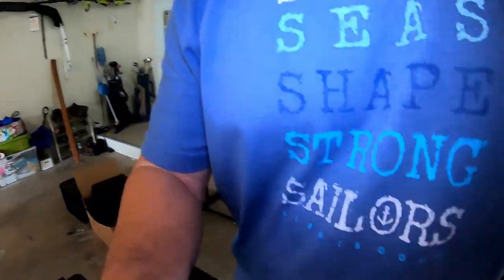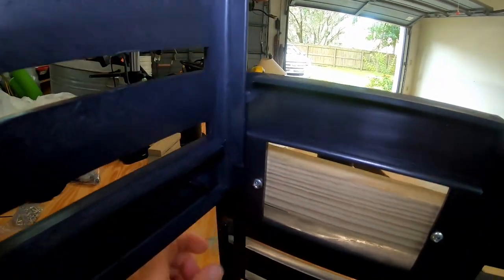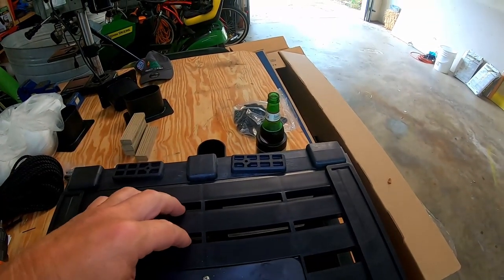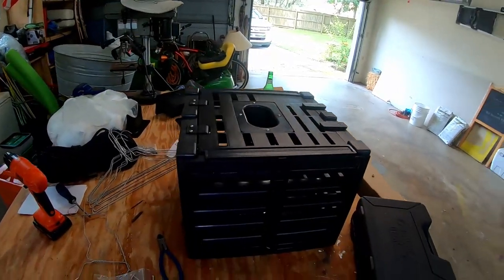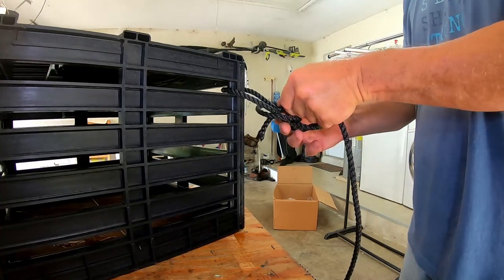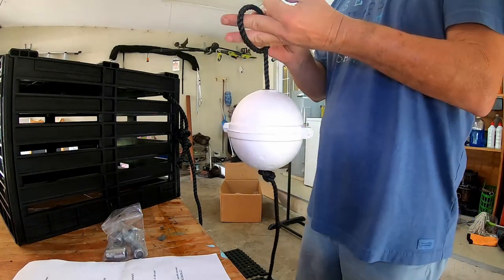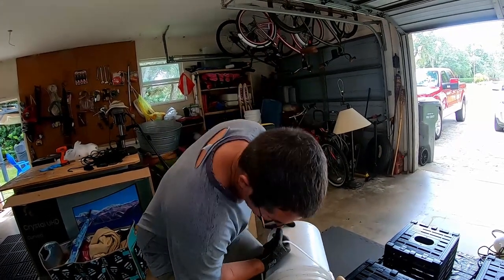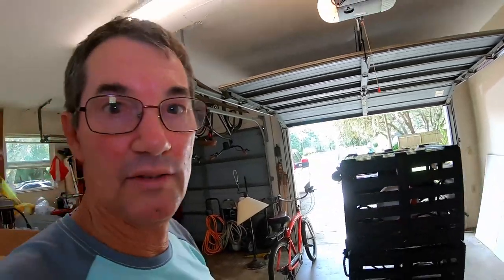How to build stone crab traps from Cudjoe Sales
Stone Crab traps from Cudjoe Sales Fishermen's warehouse